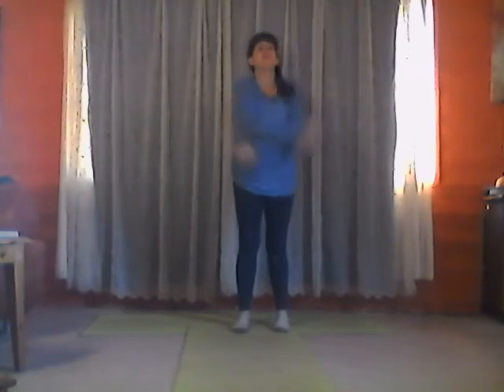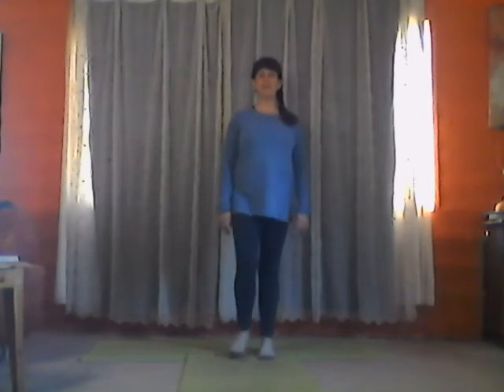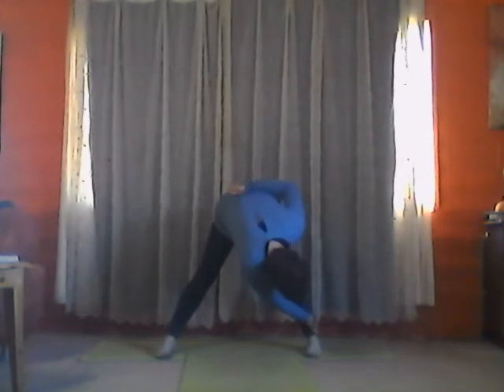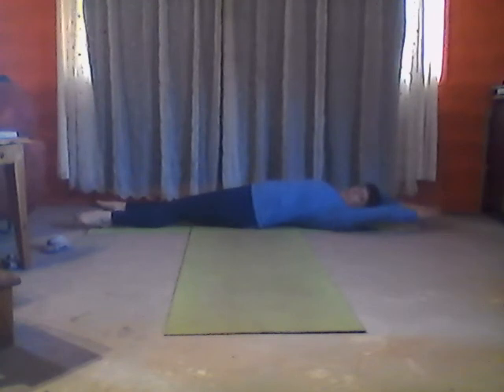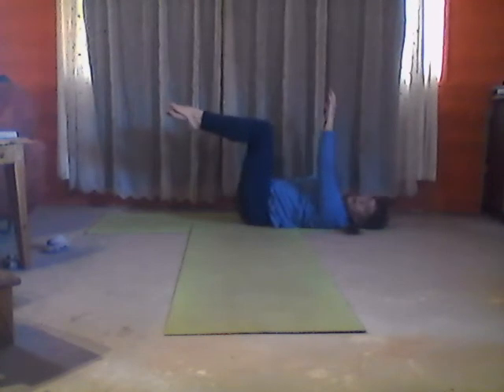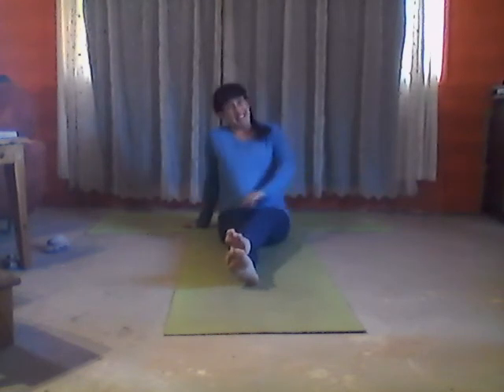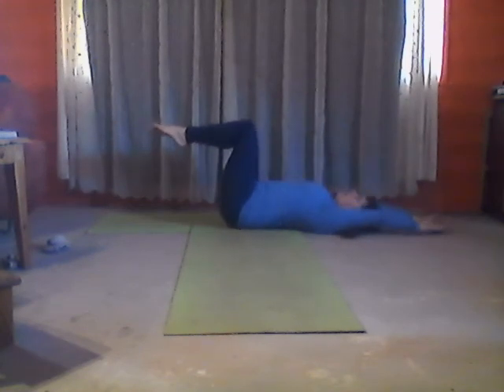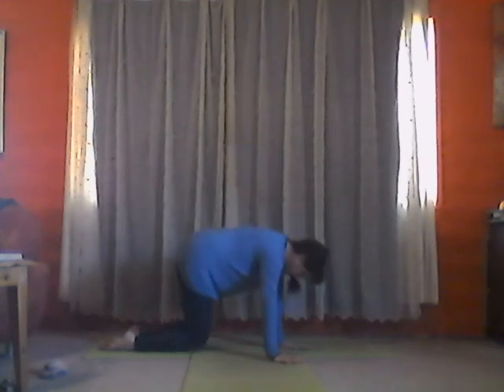Pilates 010720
A Pinch and a Punch for the 1st of the month! Hip flexes, tummy, aaahhh, feel that work!